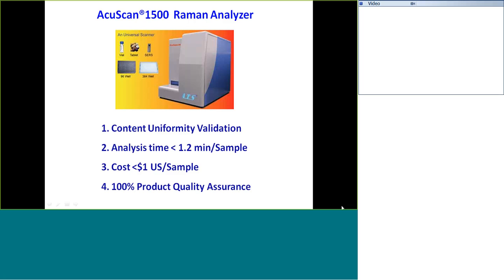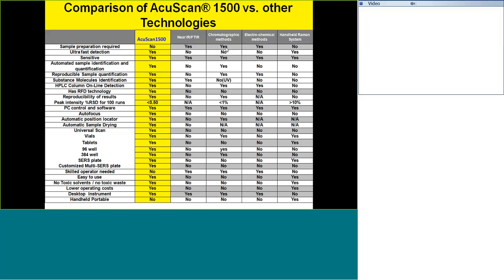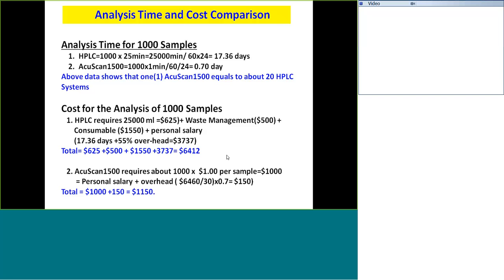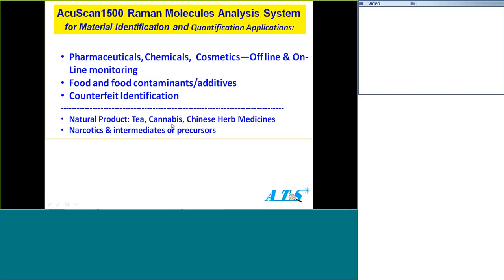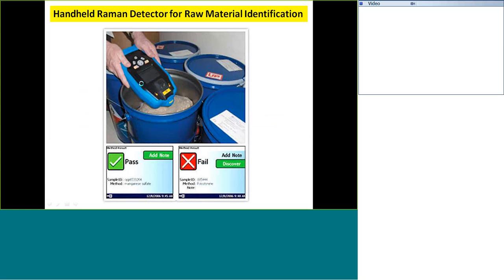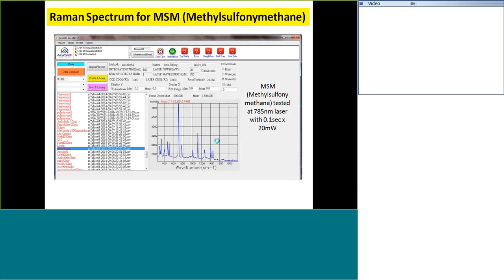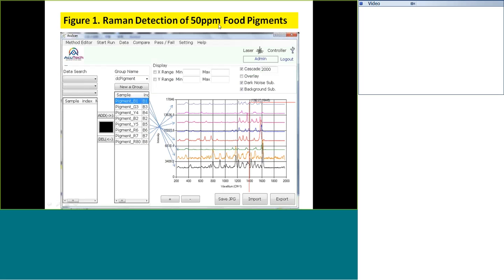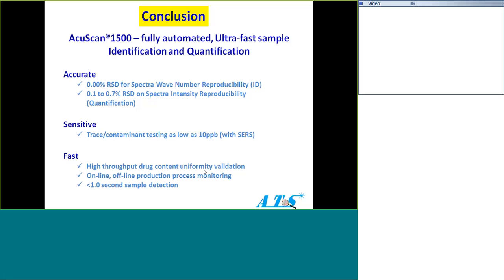AcuTech WebEx Meeting Dr Frank Yang presenting to potential distributor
This meeting  took place on Aug 12, 2015

The technology is very advanced and has many potential uses for rapid inspection/evaluation of incoming materials, and improving production and QA efficiency in many industries.